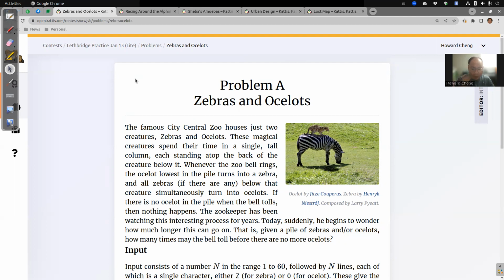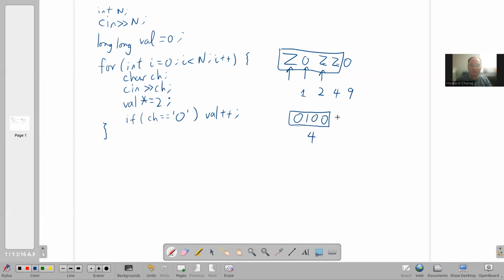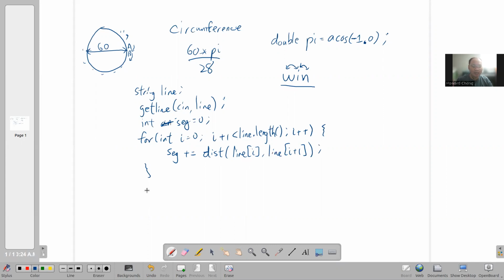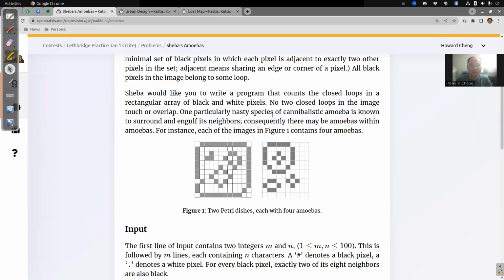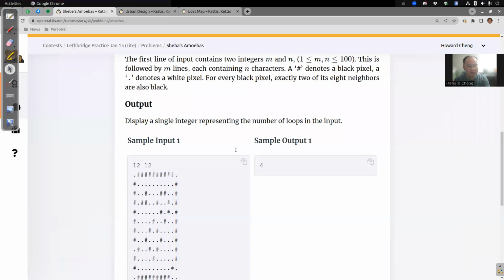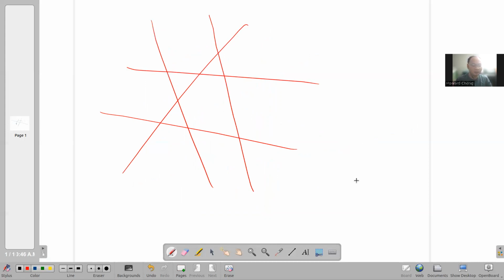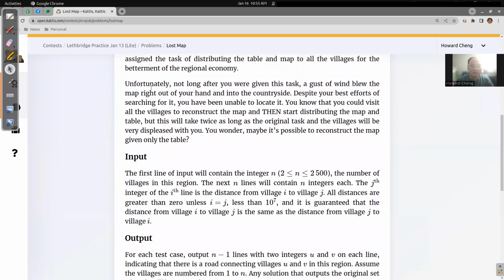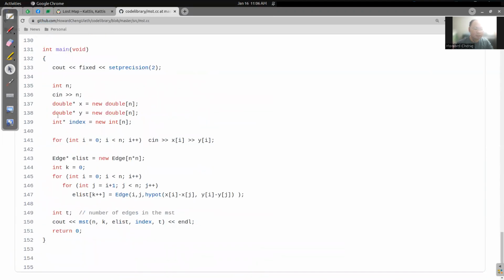2017 NCNA Easier problems